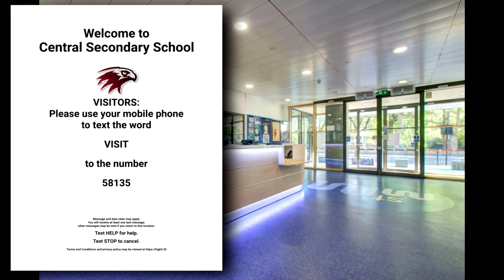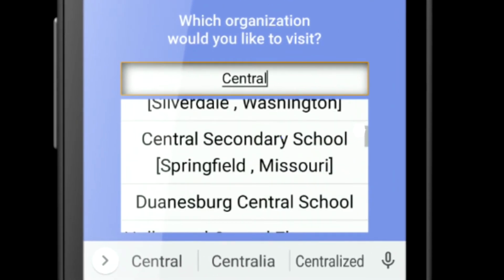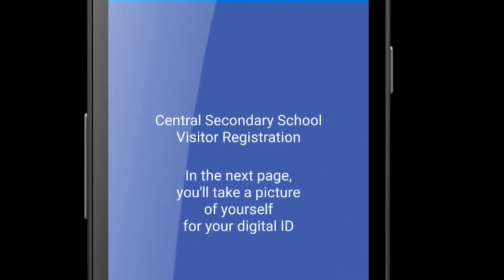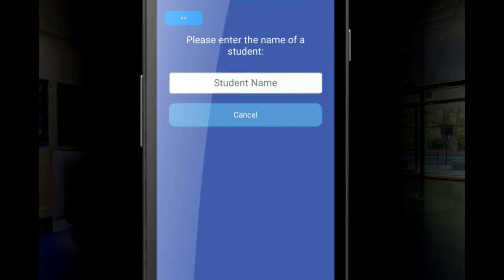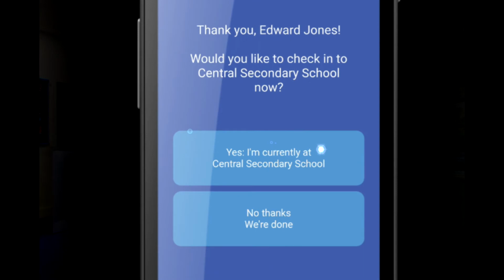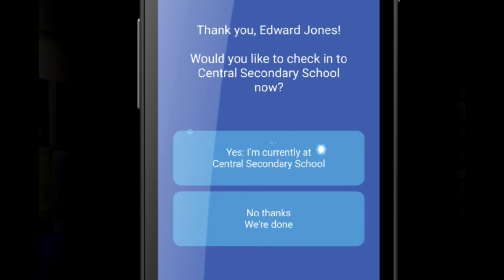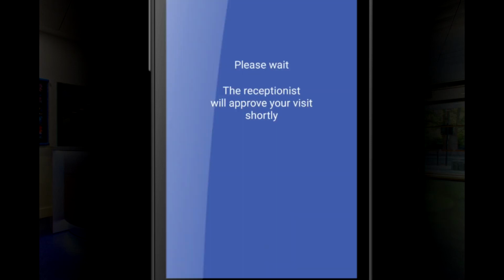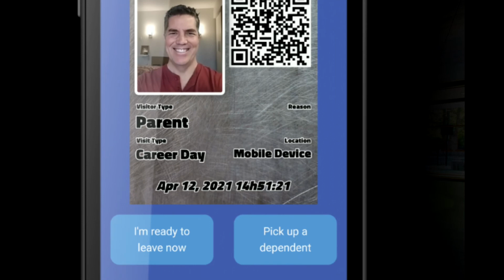Touchless Visitor Tracking from High5.id Narrated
Allow essential and non-essential visitors back into school safely with High5.id Visitor Tracking Solution. No equipment app. or software needed. Visitors sign in with their mobile phone. Streamline any contact tracing process by capturing cell phone numbers.